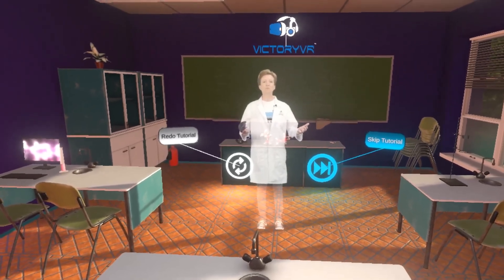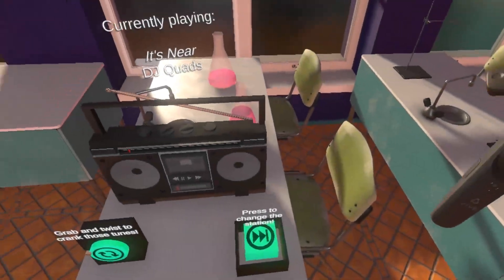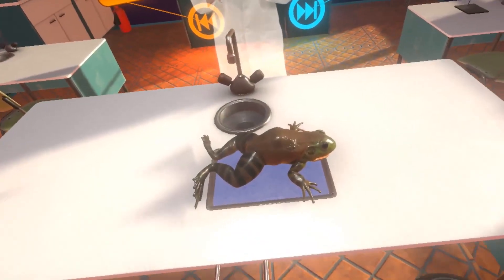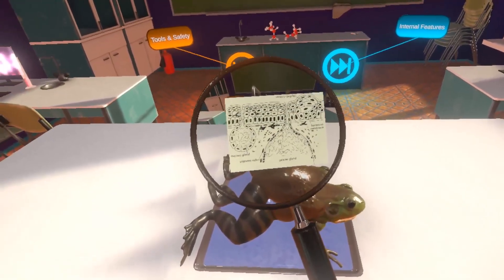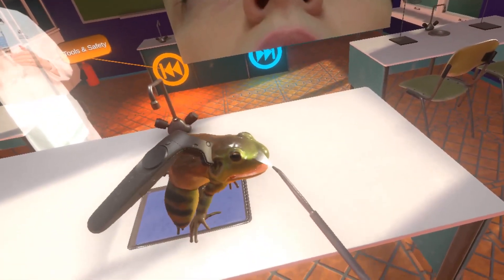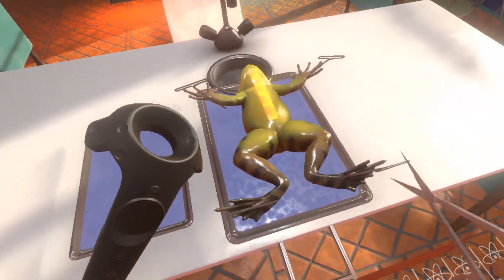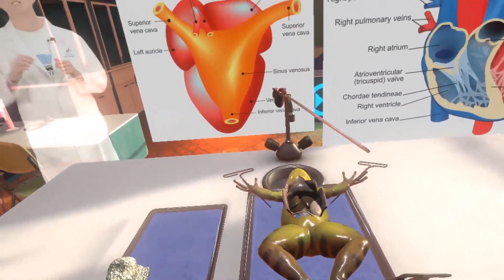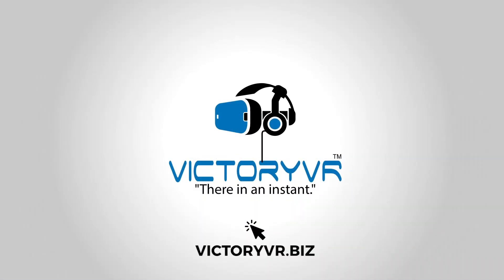Dissect A Frog in Virtual Reality with VictoryXR - Winner of the HTC Viveport award for Education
Learn more about our updated frog dissection and many other experiences

Our virtual reality dissection experiences feature highly detailed models built to enhance science learning for students. The 6DOF immersion means that students can interact with the models just like they would in a real classroom. These VR science learning experiences are optimized for the HTC Vive, Oculus Rift, and Windows Mixed Reality headsets.